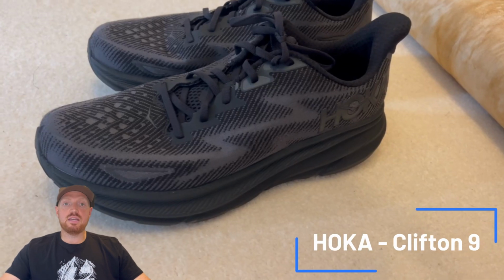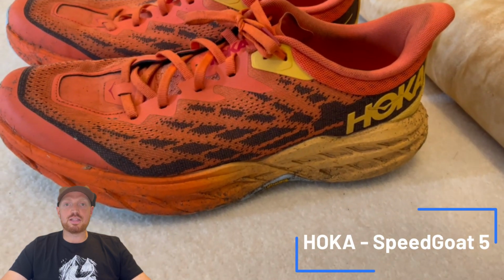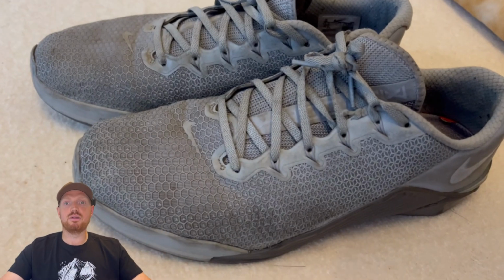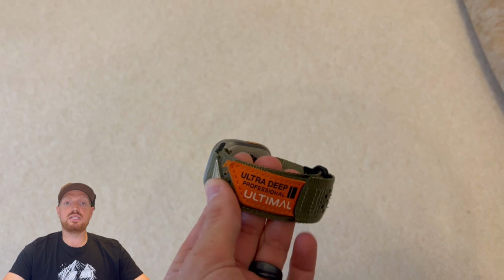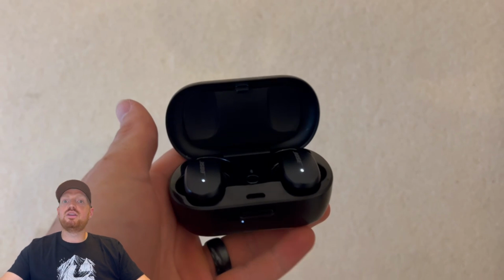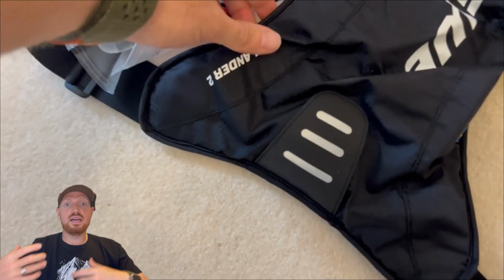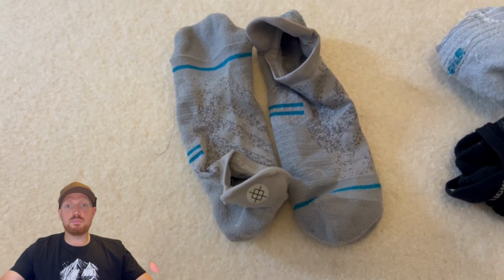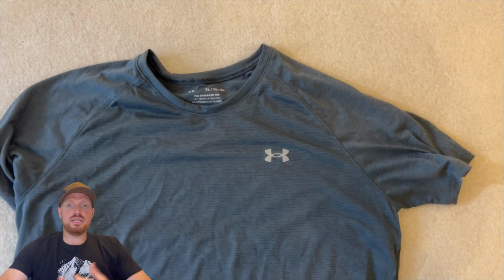My Running & Gym - Gear + Equipment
Here is a list of all the gear and equipment I use on a daily basis in search of my personal par.